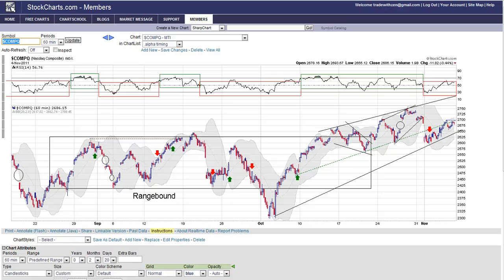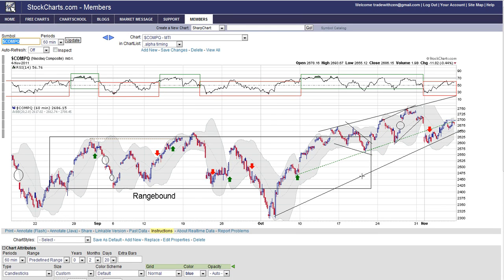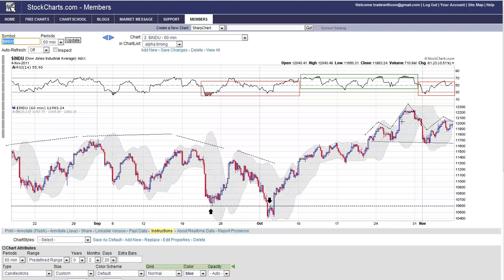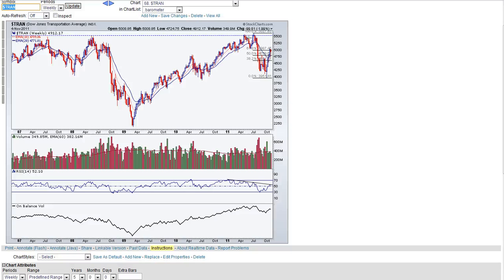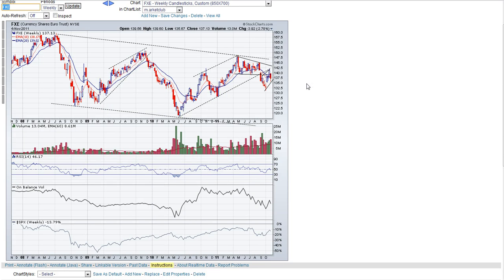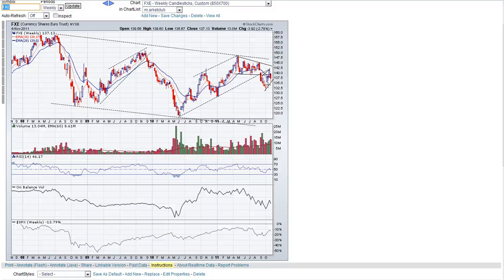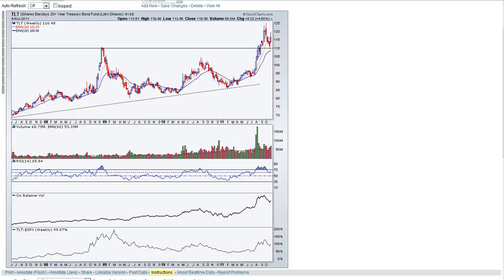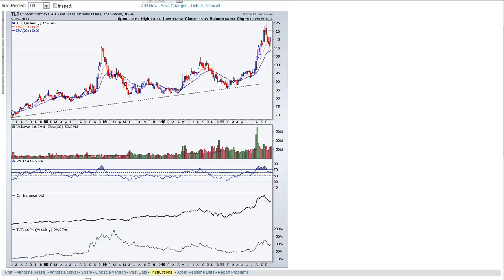Holding Shorts Over The Weekend